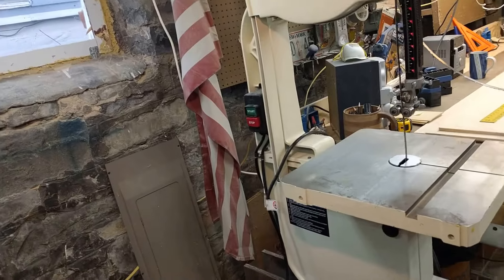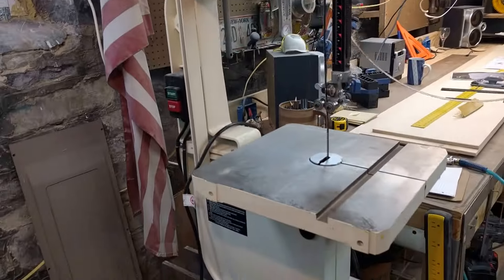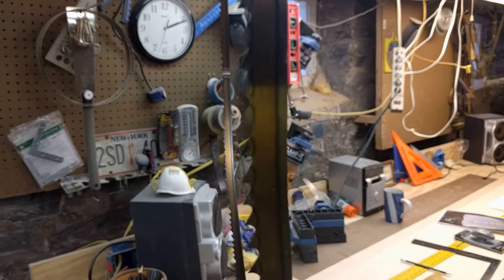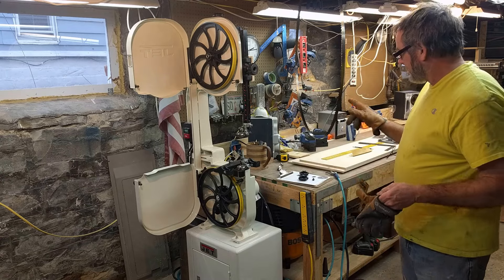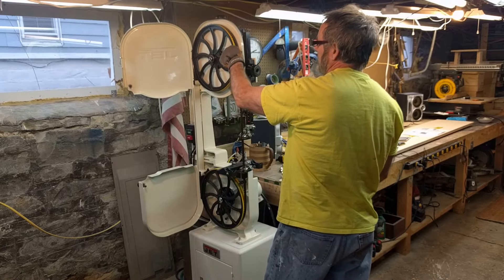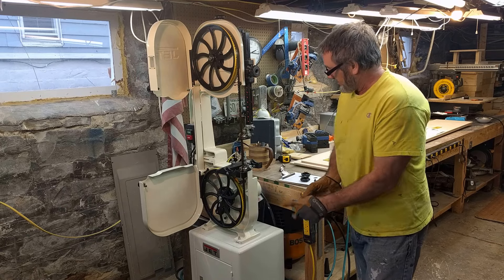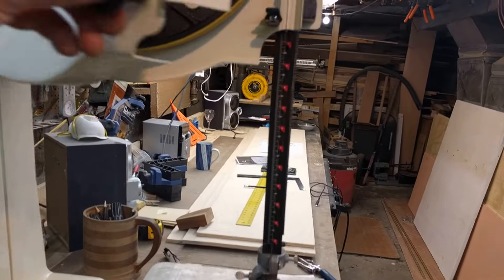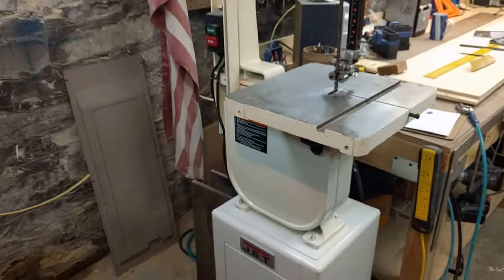How to change a blade on the 14" inch JET Band saw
How to change the band saw blade on the  14" JET Band saw.

This video will show you from start to finish, how to change out a bandsaw blade.

One you do it a few times, you will be a pro at it.